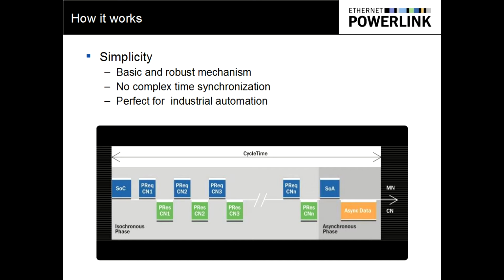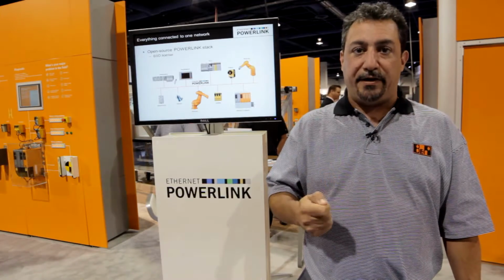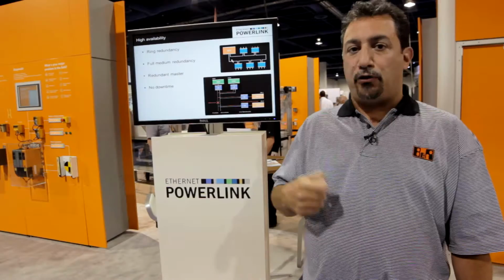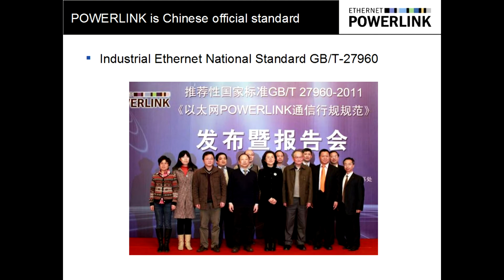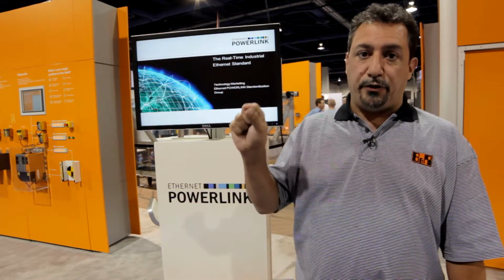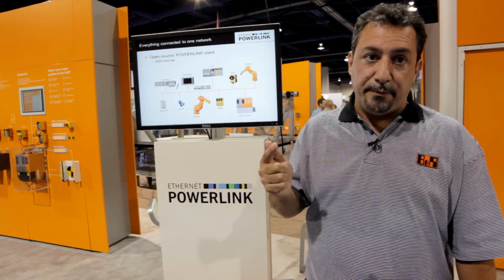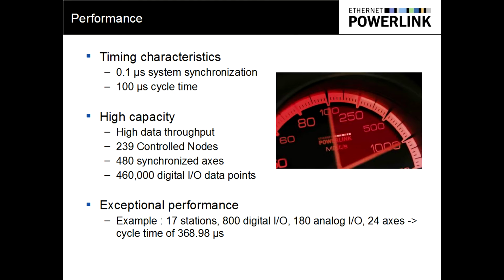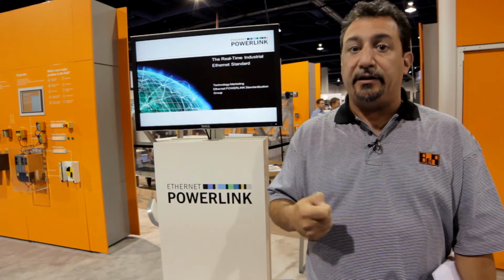POWERLINK - One network for all systems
POWERLINK, the deterministic real-time protocol for standard Ethernet is presented at PACK EXPO. This open source Ethernet protocol can address both data and control needs on a single wire, while reducing design costs, minimizing system jitter, and achieving maximum system performance.